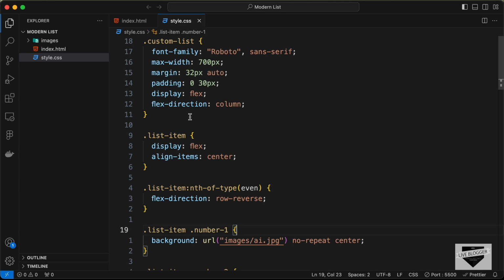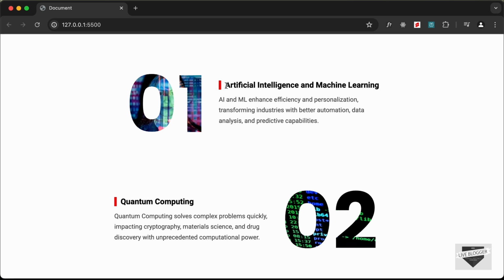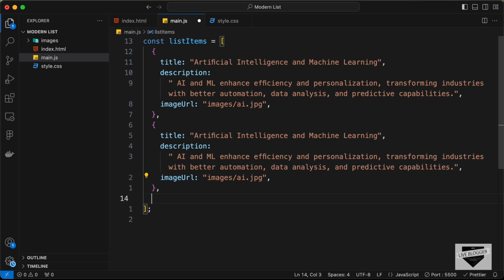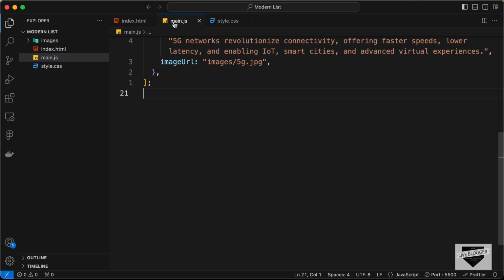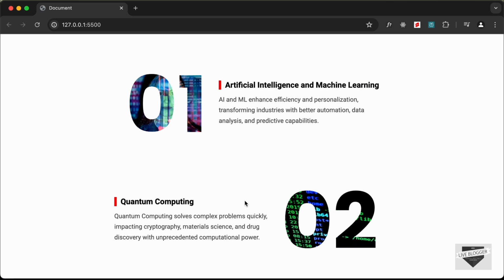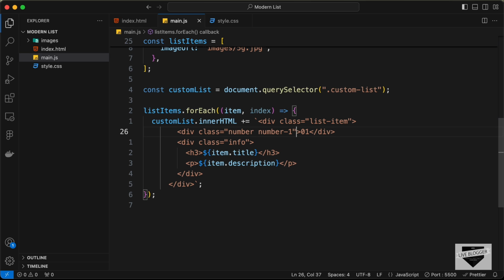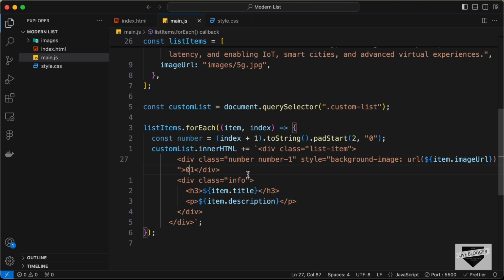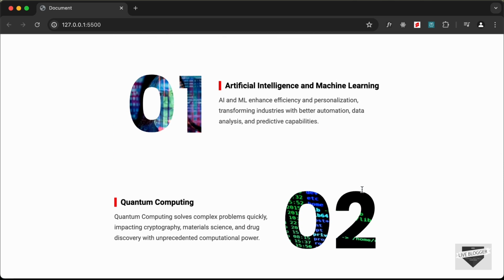How To Design Custom List Using HTML, CSS & JavaScript (Part 2)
Hi guys, in this tutorial series we are creating a custom modern list using HTML, CSS and JavaScript. I hope you find this useful.